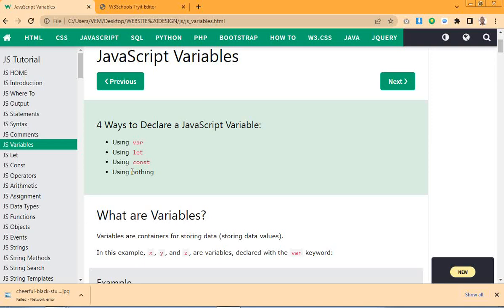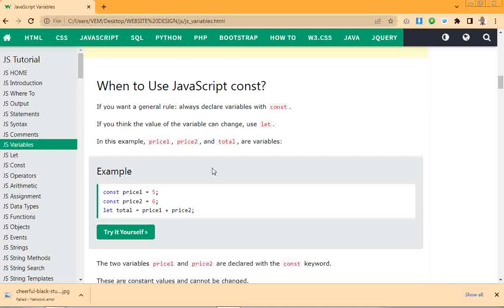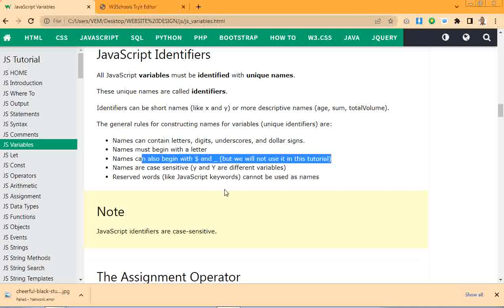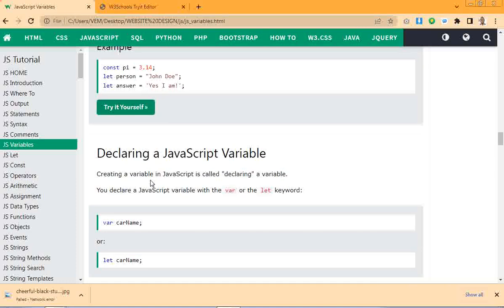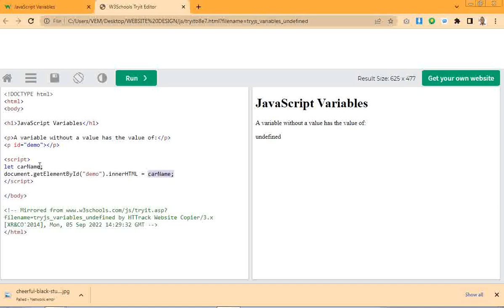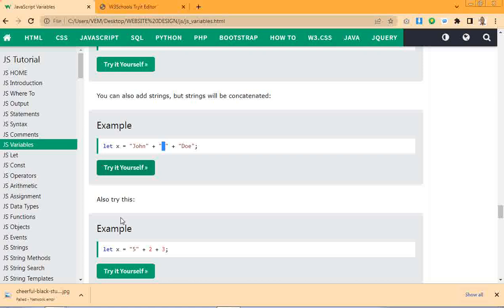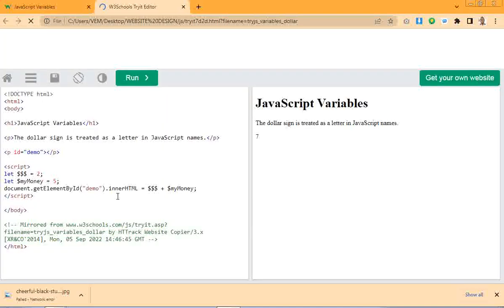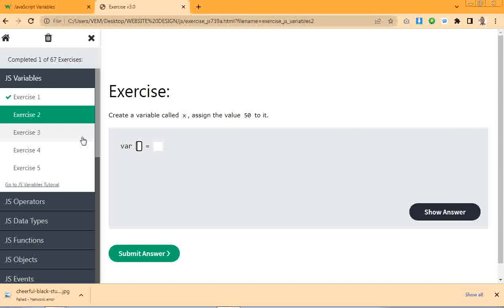JavaScript Variables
4 Ways to Declare a JavaScript Variable:
Using var
Using let
Using const
Using nothing